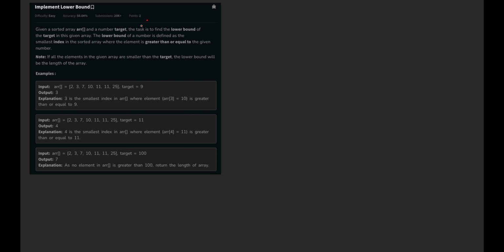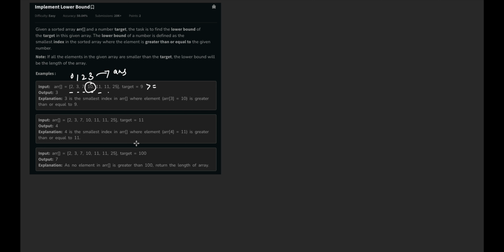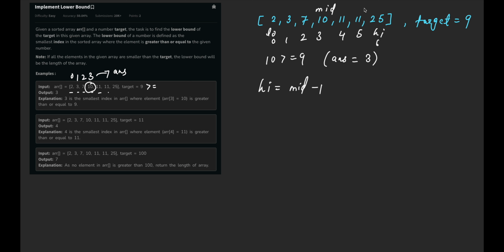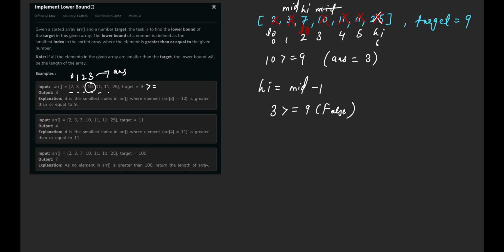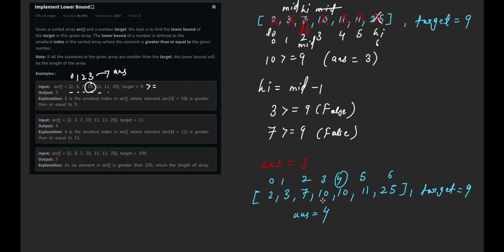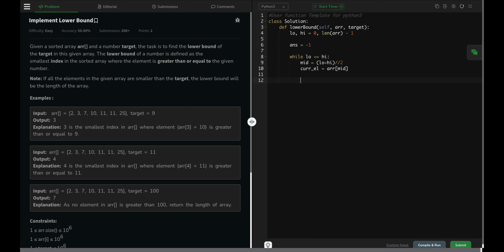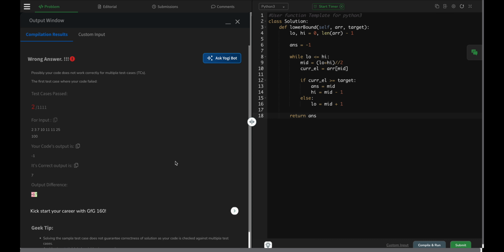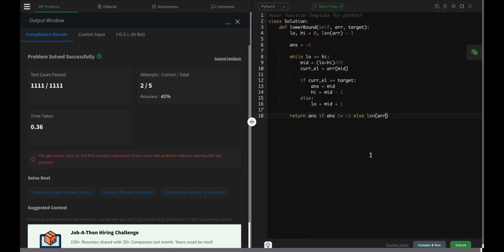Implement lower bound - Python